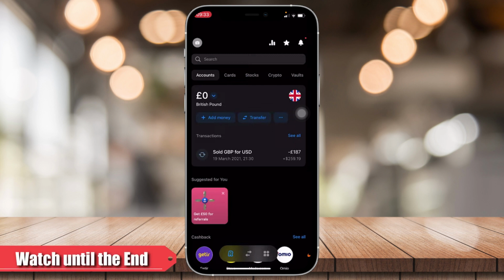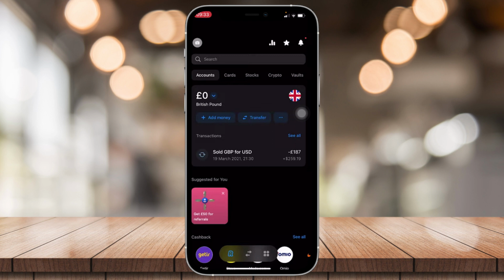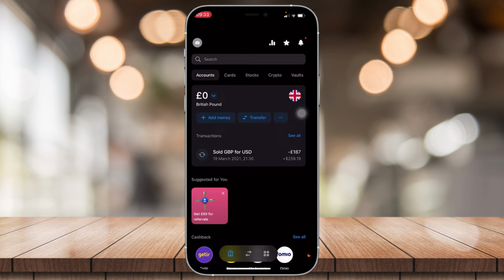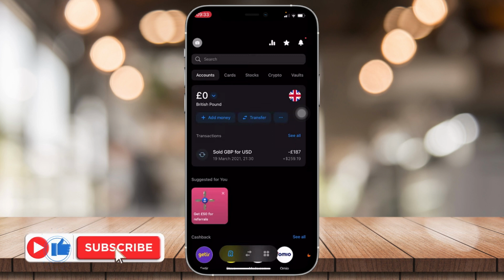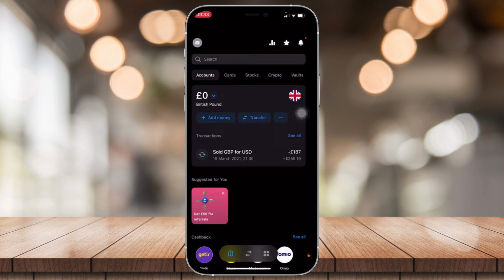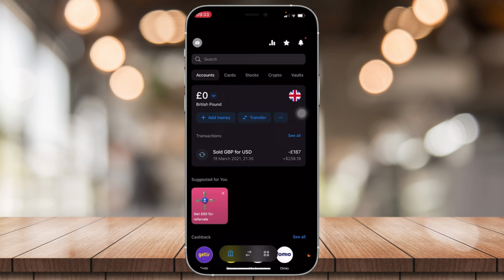How To Change Currency On Revolut (Easy)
How To Change Currency On Revolut

In this video I'll show you how to change currency on Revolut. The method is very simple and clearly described in the video. Follow all of the steps and by end of this video you will be trained in changing currency on Revolut whenever you need to.